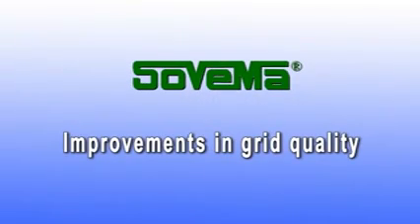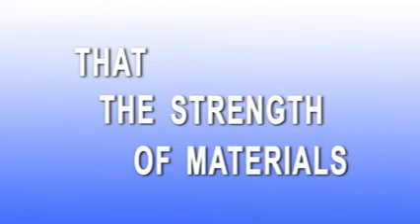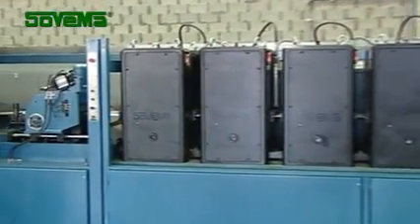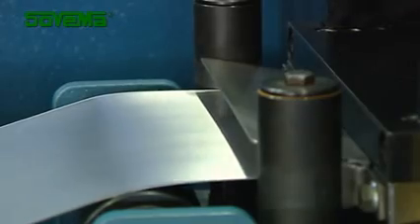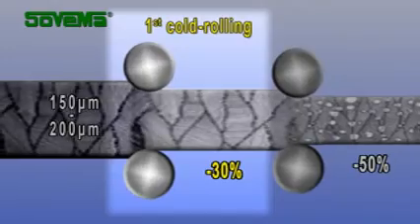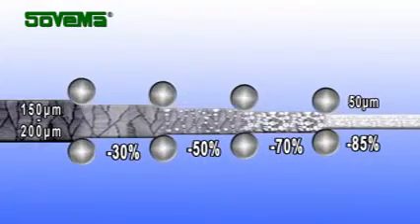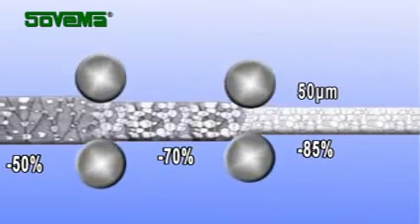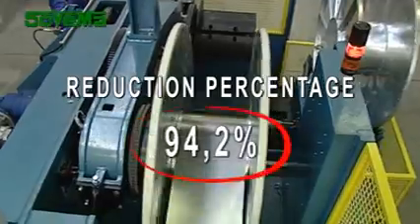Wide Strip Caster SOVEMA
For continuous lead strip casting, width of the raw strip can be up to 320mm & 13 mm thickness. Final strip up to 0.8 mm.Contact to receive the full video.